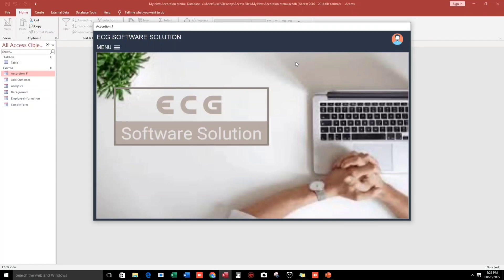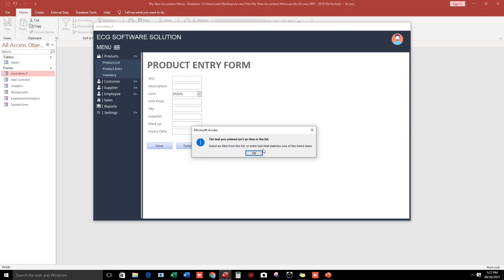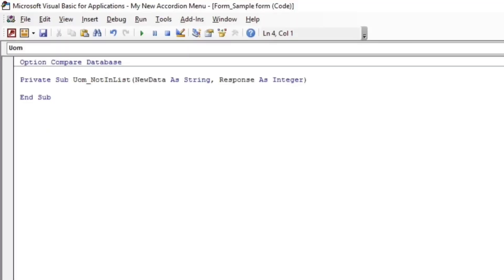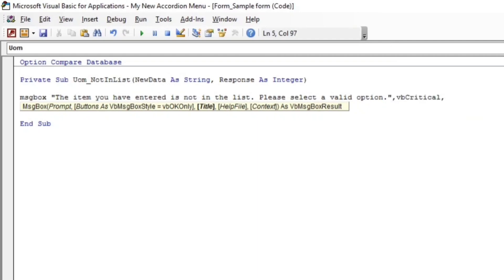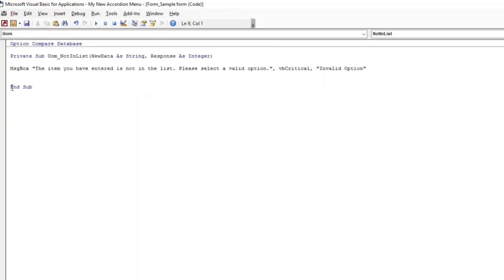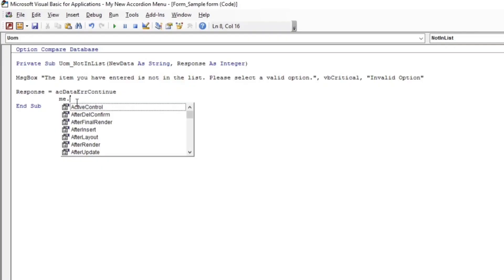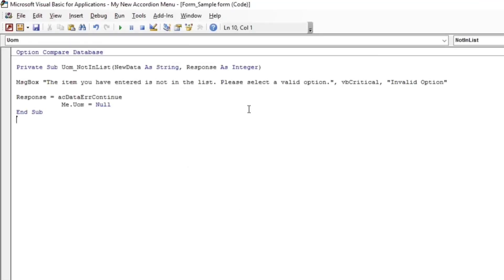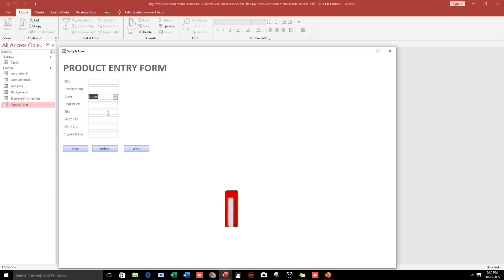How to Remove Default Message Box in Microsoft Access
This video will show you on how to remove and change your own customize error message box in ms access.